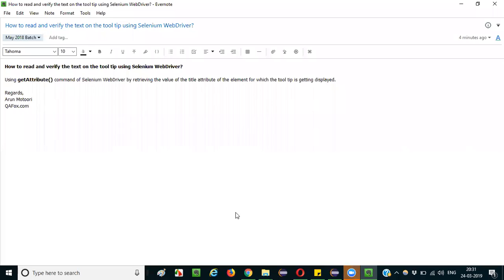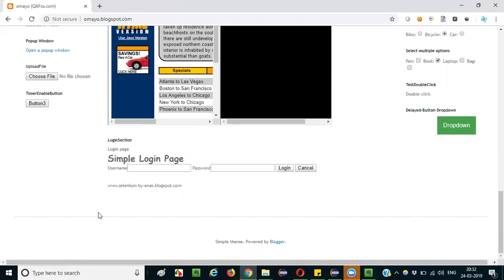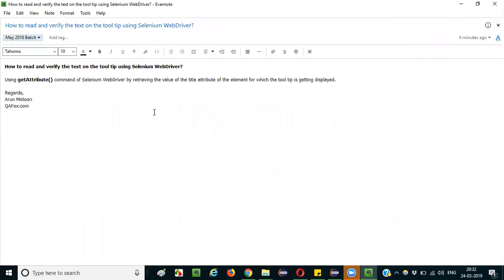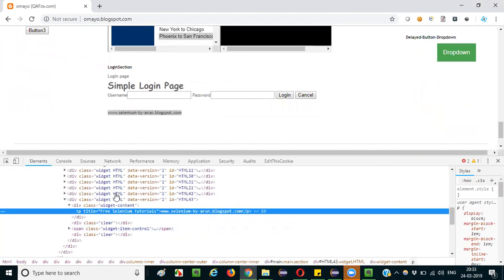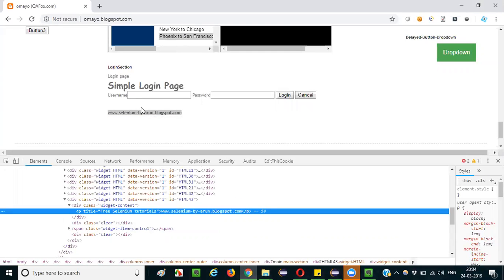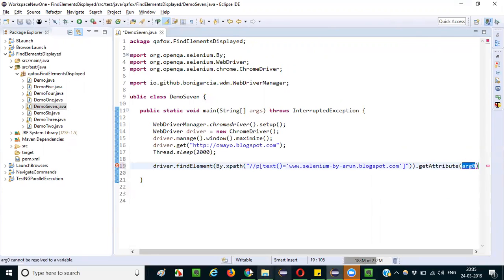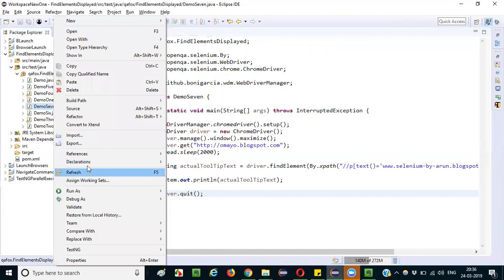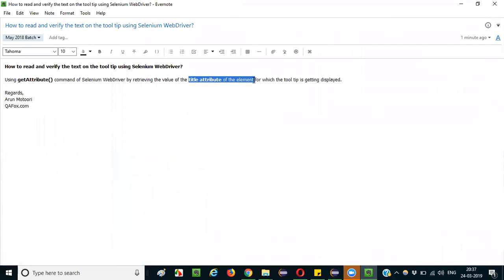Selenium Interview Question 28 – How to read & verify the text on tool tip using WebDriver?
In this video, I have explained the Selenium WebDriver command using which we can read & verify the text on tool tip.

Also, refer to the notes which I have used for answering this interview question "How to read & verify the text on tool tip using WebDriver?"